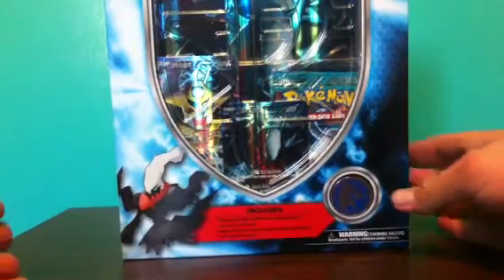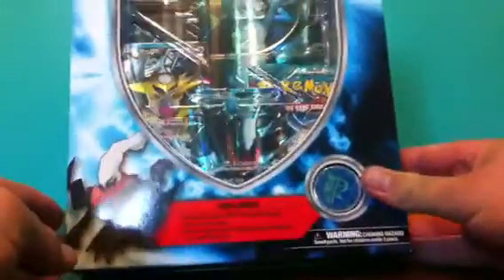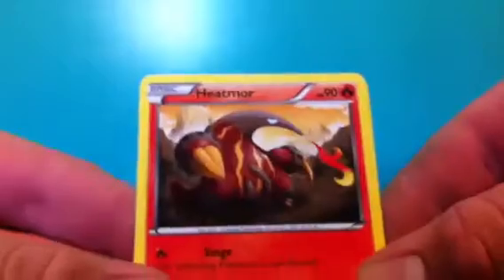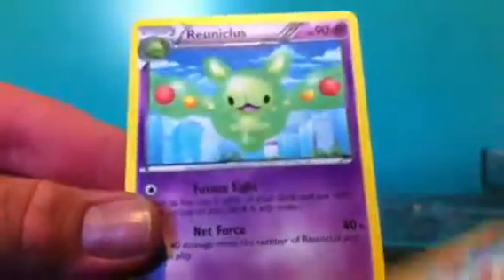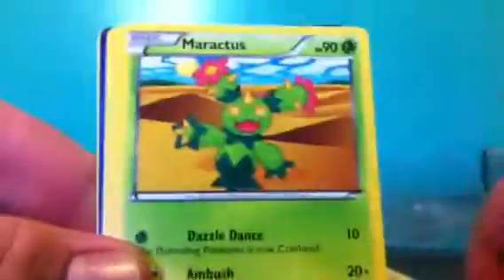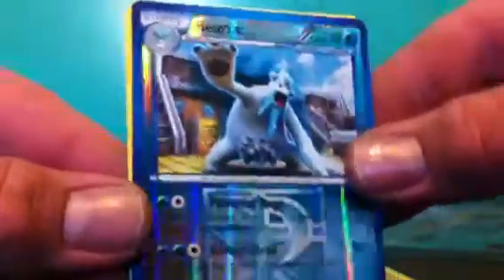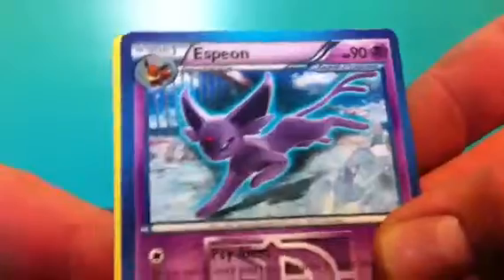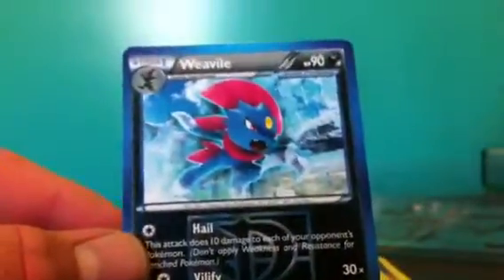Pokemon Plasma Darkrai & Giratina Collection Box Opening!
Not the best pulls but at least we got a few more promos and epic ones too woo woo lol